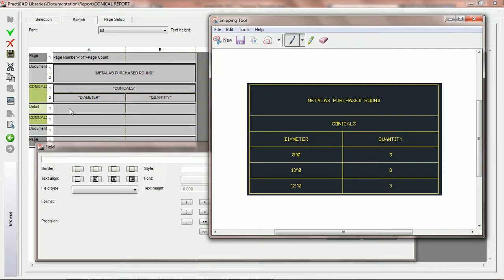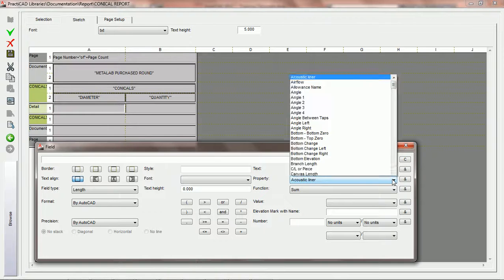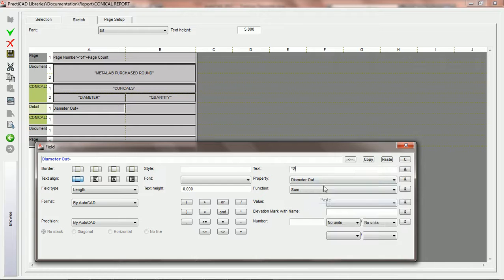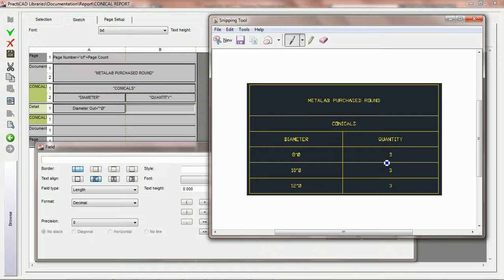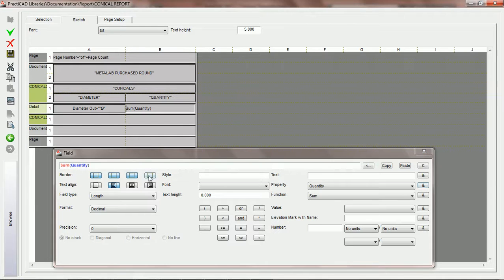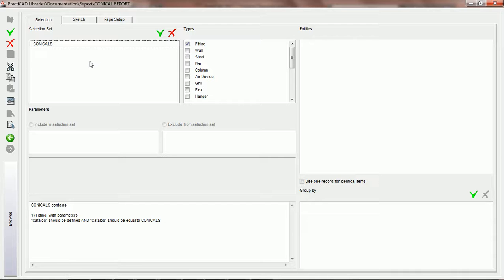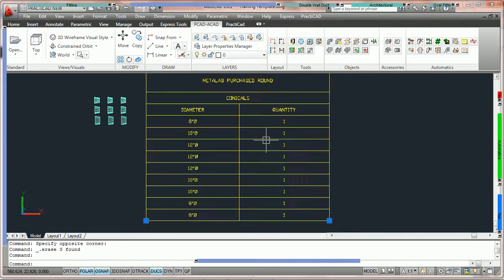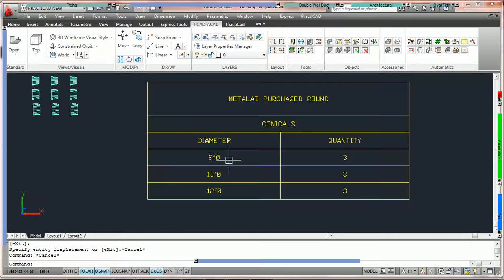07 009 Sketch Tab Detail Field Sum Quantity Use One Record Identical Items Part 7